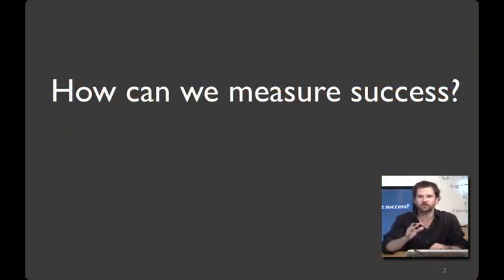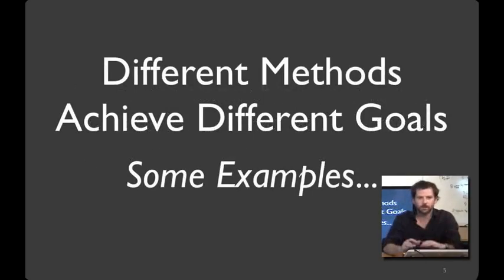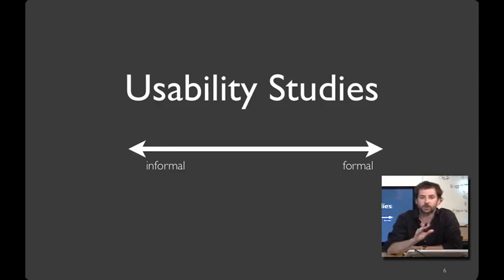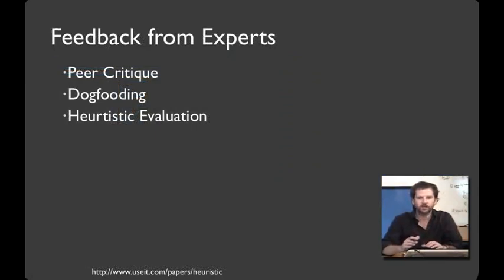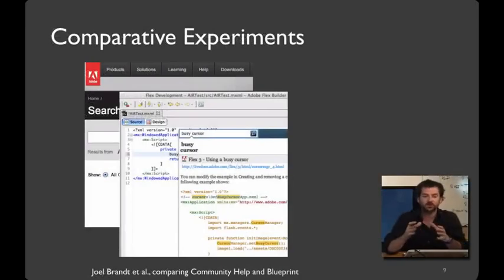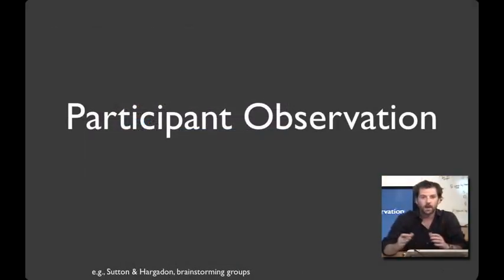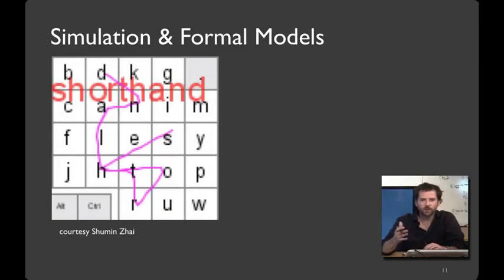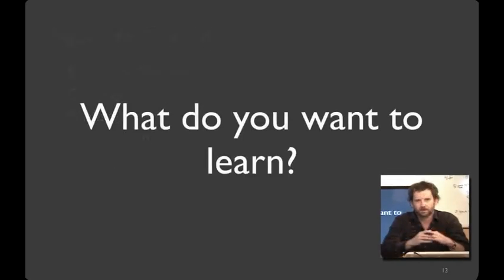1 3 Lecture 1 3 Evaluating Designs 12 15